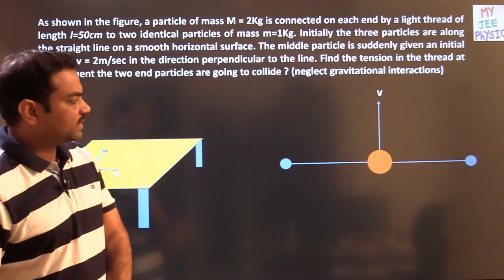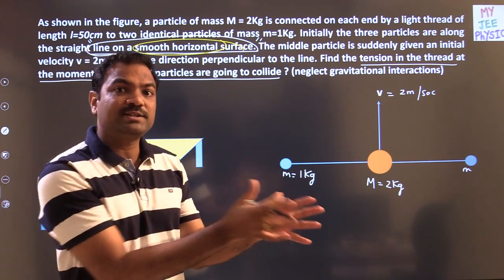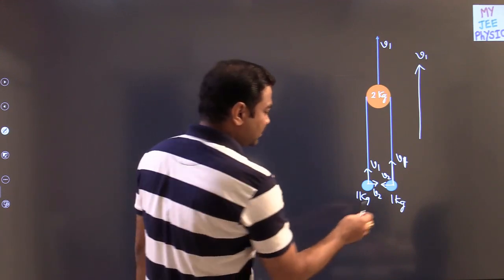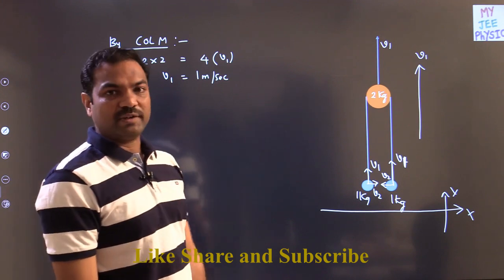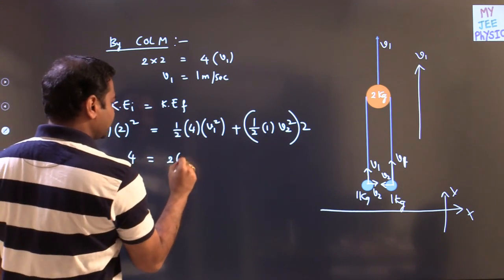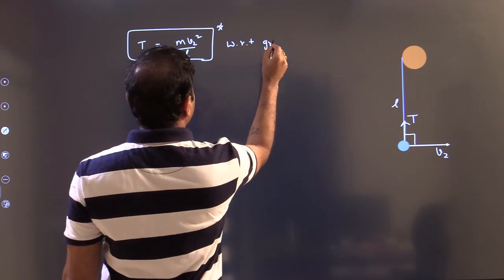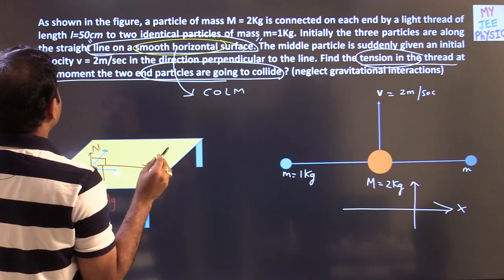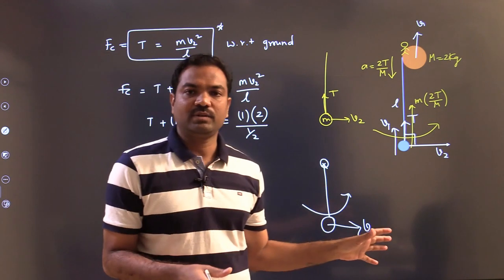Pathfinder solution series !!CH-4 check your understanding Qno-3!!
myjeephysics pathfinder solutions
CH-4 check your understanding Qno-3
Follow me on Face Book:
I welcome All suggestions and please don’t hesitate to ask a topic on which video can be done